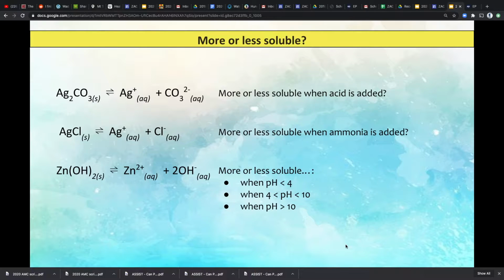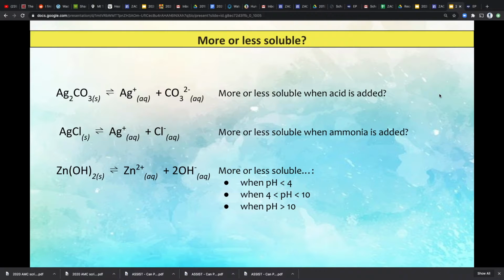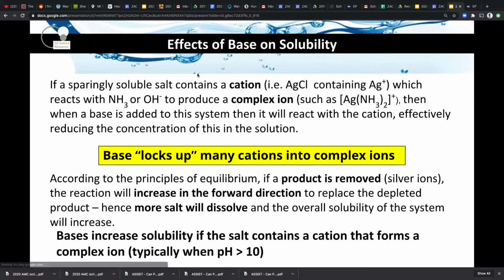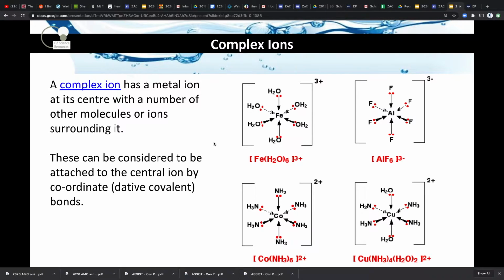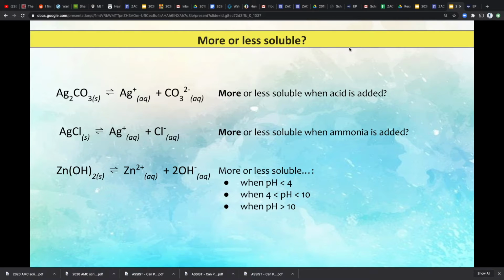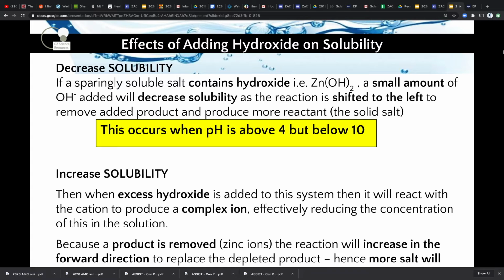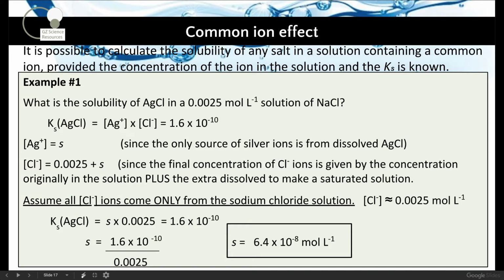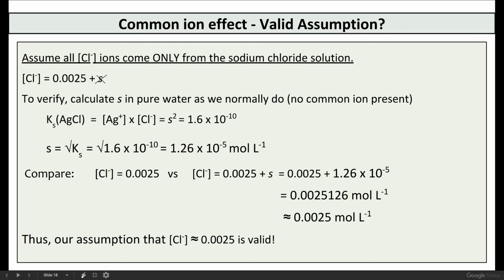NCEA Level 3 - Effect of acids, bases, and complex ion formation on solubility